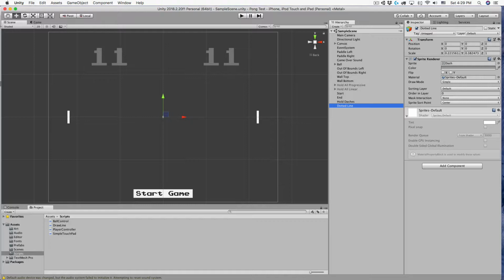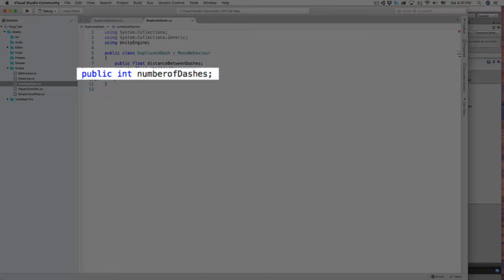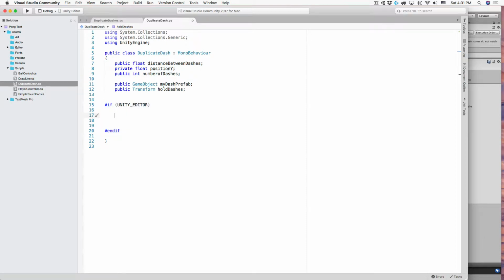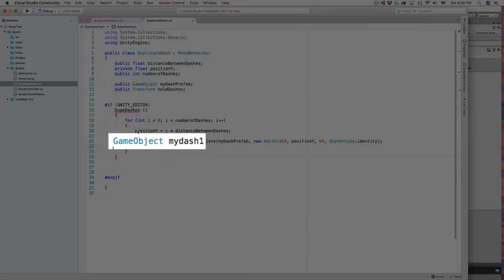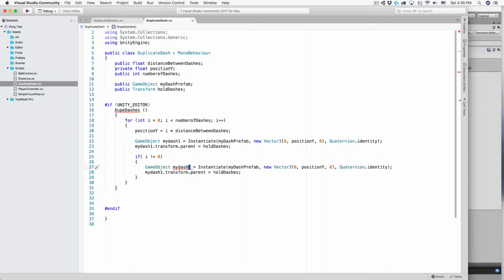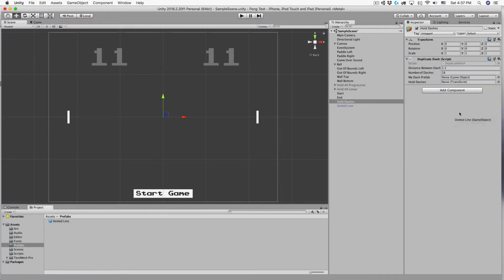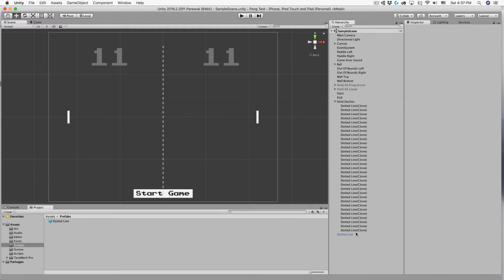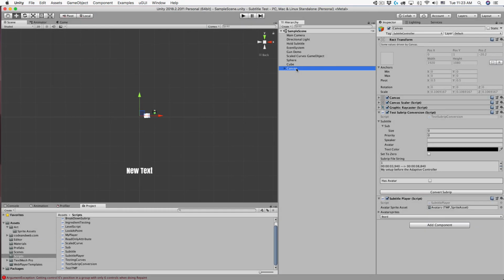Executing Scripts in the Unity Inspector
How to run scripts in the Unity Inspector without entering play mode.
Use scripts to add, or place game objects, manipulate data, and more, inside the Unity inspector to make games faster and easier.